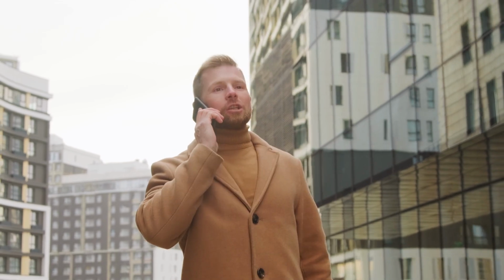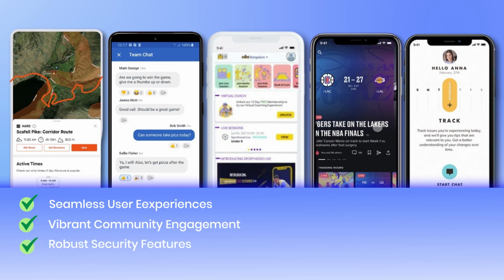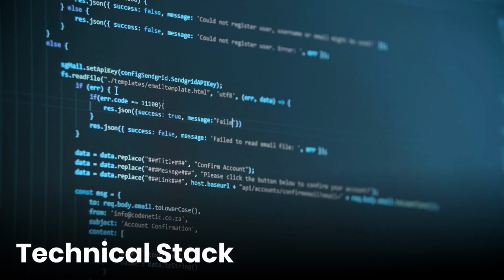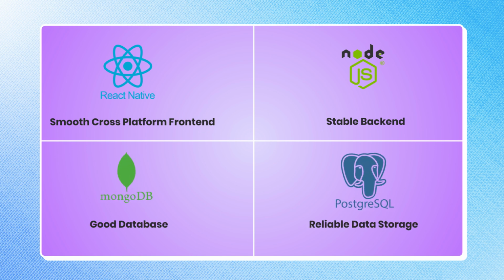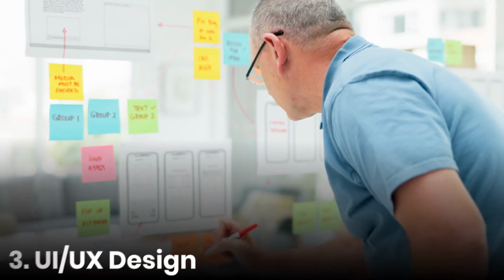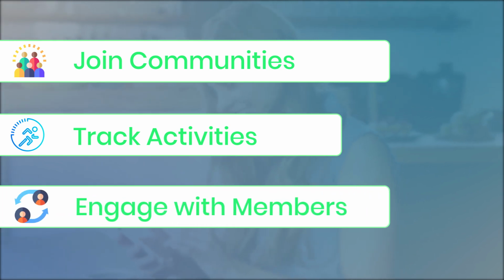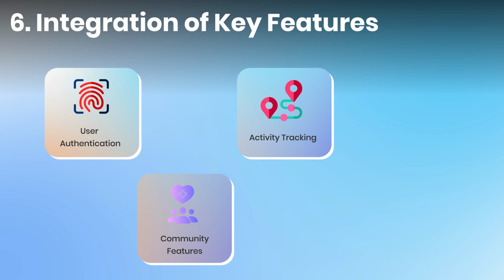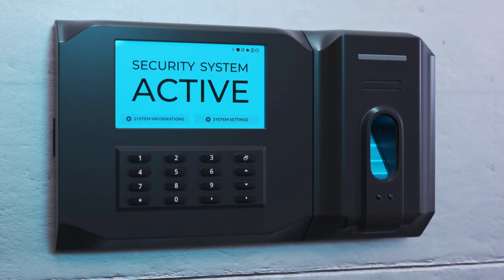How To Develop a Sports Community App Like Playo, TeamSnap & Rovo | Sports App Development in 2026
Are you looking to tap into the booming sports app market?

Creating a sports social networking platform like Playo, Meetup, Teamsnap, Rovo, or Opensports could be your next big business opportunity!

Do you want to create your own Sports Social Networking Platform Like Playo, Meetup, Teamsnap, Rovo, and Opensports?

➡️ Market Size and Opportunities:

The global sports app market has seen exponential growth, driven by the increasing number of sports enthusiasts and the rising demand for convenient, real-time access to sports-related activities.

According to market research, the sports app industry is projected to reach USD 20 billion by 2025, growing at a CAGR of 16.5% from 2020 to 2025.

This growth is fueled by the surge in smartphone users, advancements in mobile technology, and the increasing popularity of sports activities worldwide.

➡️ Here are the must-have features for a top-notch sports social networking platform:

✅ Player Finding Feature: A player-finding app like Playo allows users to easily discover and connect with other players of similar skill levels and interests.

✅ Sports Venue Booking: A sports venue booking app like Playo enables users to find and book sports venues seamlessly.

✅ Event Management: Integrate comprehensive event management tools that allow users to organize matches, tournaments, and practice sessions.

✅ Team Management: Facilitate easy team creation and management, enabling users to form teams, schedule games, and communicate effectively.

✅ Community Building: Foster a strong sense of community by providing features that promote interaction, such as chat, forums, and social media integration.

✅ User Profiles and Statistics: Allow users to create detailed profiles, track their performance, and share achievements.

✅ Monetization Options: Explore various monetization strategies such as subscription plans, in-app purchases, and advertising.

Time Stamp

00:00 Introduction
00:32 Popular sports community apps
00:54 Requirements before developing the app
01:58 Sports community app categories
02:44 Sports community app development steps
05:15 App launch process
06:21 Contact us and get your app developed

Follow Us -

Keywords -

playo like app,
player finding app like Playo
Sports venue booking app like Playo
sports app development
sports community app